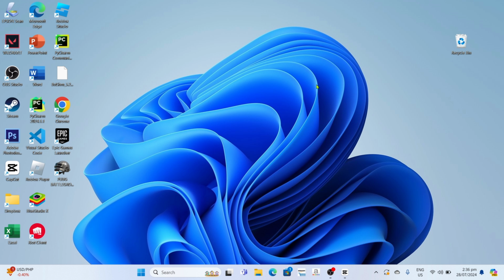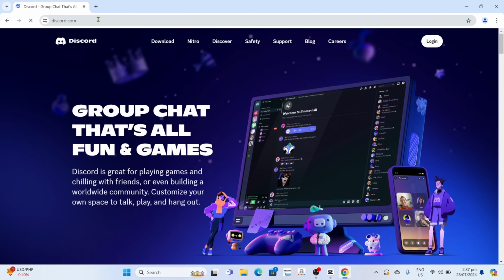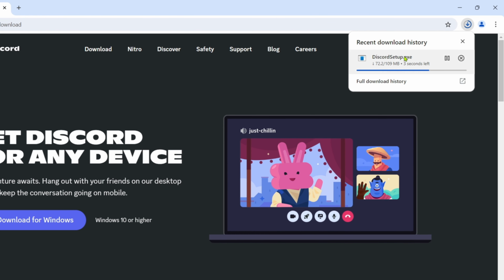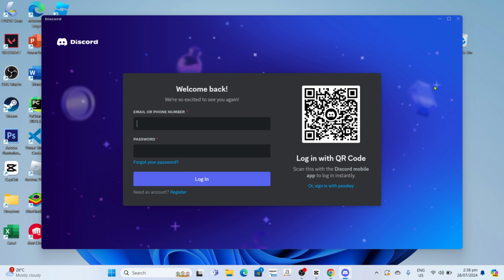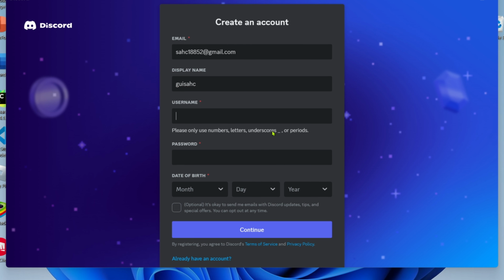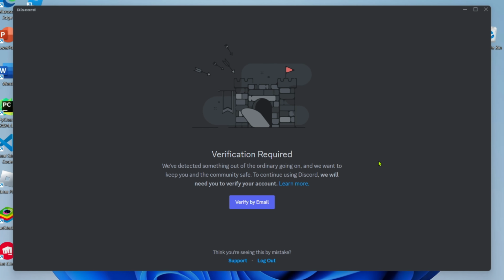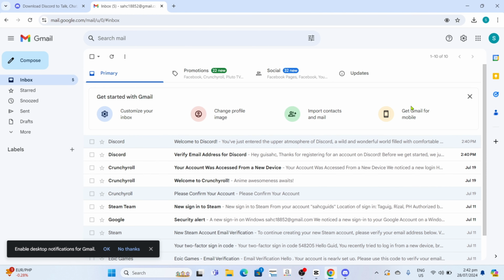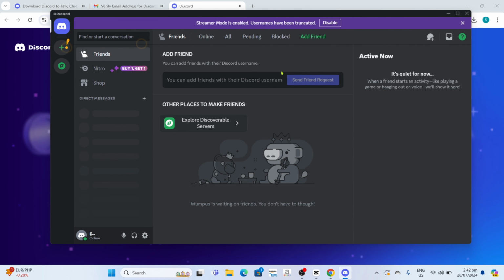How to Download Discord on Your PC or Laptop - Easy Step-by-Step Guide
Learn how to download discord in this quick tutorial video.